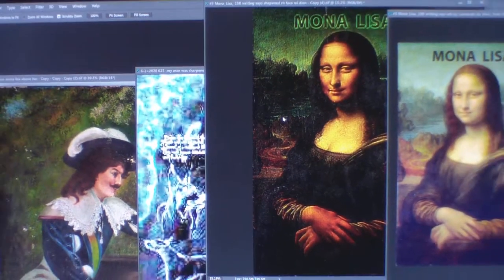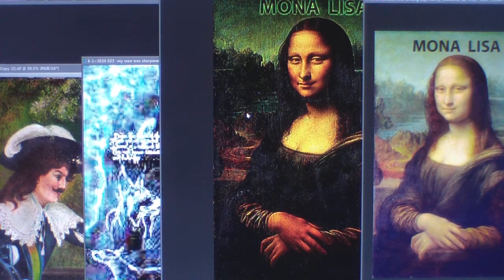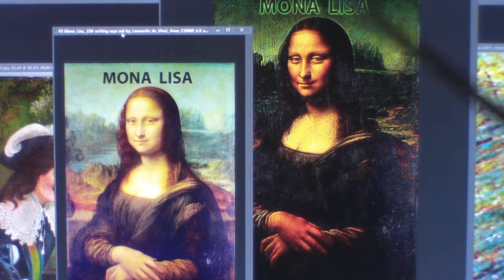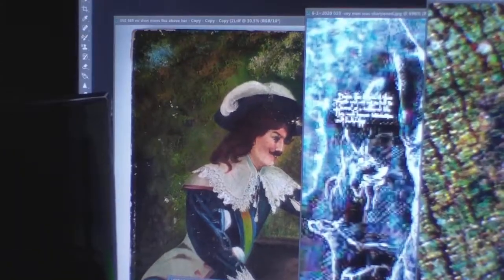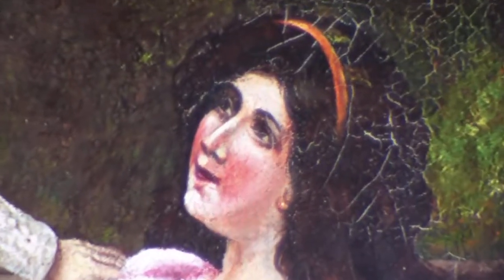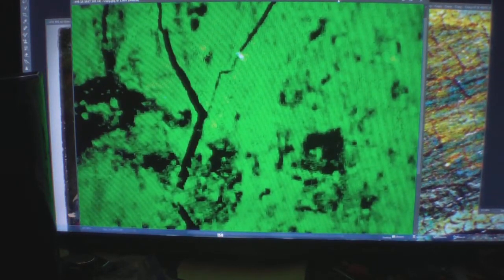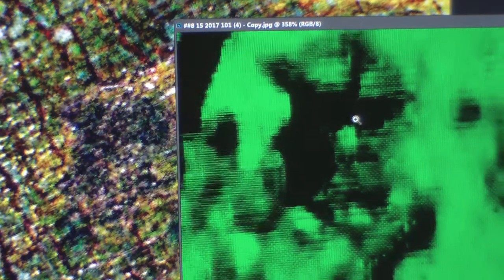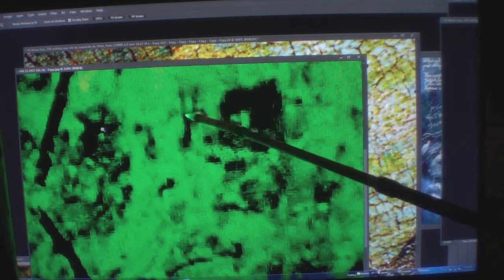MIDIONPASSION MY PAINTING IS IN ALL OF LEONARDO DA VINCI'S WORKS 100% 1000 PLUS YOUTUBES OF PROOF.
MIDIONPASSION WOW"WOW"WOW" GO TO FOR PART TWO OF MY BOOK VIDEO THANK YOU. A SUPER YOUTUBE A MUST SEE! MONALISA LEONARDODAVINCILOSTPAINTING MIDIONPASSION ALANCOOK ALC # # MIDIONPASSION ALAN COOK AL C LEONARDO DA VINCI LOST PAINTING NEW PAINTING FOUND LEOS WORKS 600 PLUS OF YOUTUBES 2700 PLUS EXACT IMAGES OF PROOF IT'S THE OLDER MONA LISA 565 YEARS OLD NEW PAINTING FOUND PLEASE SUBSCRIBE GOD BLESS RENAISSANCE MAN, SCIENTIST, ARTIST, GREATEST FRIEND, ASTRONOMY, GEOLOGY, ARCHITECTURE, SCULPTOR, INVENTOR, GENIUS, LAST SUPPER, PHILOSOPHY , PAINTER, TEACHER, INVENTIONS,LOVE TO FLY, CARTOONIST, BORN APRIL 15, 1452 TO PASSING 1519 MAY 2.. THE GREATEST SINGLE PORTRAIT OF THE YOUNG MONA LISA TO THE GREATEST DUET PAINTING OF THE MORE MATURE OLDER MONA LISA WITH ALL HIS HIDDEN CODES AND HIS DIARY IN HIS ARTWORK OF 55 SOLID YEARS OF HIS LIFE GREATEST WORKS SUCH AS KNITTING THE CANVAS BEFORE YOU PAINT , SEEING MICRO IMAGES THAT A SURGICAL MICROSCOPE CAN NOT SEE. BROKE SOME OF HIS CODES OF 123 AND ABC ETC...THIS PAINTING IS A NEW PAINTING THAT HAS BEEN LOST FOR 565 YEARS I FOUND IT THRU THE GRACE OF GOD WAYS I HAVE OVER 600 YOU TUBES AND OVER 2700 MICRO IMAGES THAT MATCH 100% IN HIS PAINTINGS HE DONE AND HIS CORTEX DIARY THE THINGS THAT I HAVE FOUND ARE SO HARD TO SHOW ON FILM SO IT IS REALLY NOT MY FAULT AND TRYING TO EXPLAIN HIS WORKS ARE VERY HARD TOO,, IVE SEEN IMAGES OR THING OR READ ETC.. THAT IVE WALKED AWAY FROM THE COMPUTER FOR A 15 MINUTE BRAKE AND SAID TO MY GOD HOW AND WHO CAN BELIEVE THIS I JUST SAW? WHEN I FIRST STARTED STUDYING LEO PAINTING 10 HOUR A DAY ON A PROJECTOR SCREEN 104 INCHES LONG FOR 10 WEEK I GOT NOTHING IN REAL ANSWERS ,THEN I PAUSED A JUST STARED AND ALMOST GAVE UP THE APPROX 15 TO 20 MINUTES LATER ,BANG THAT SWIRLY ART WORK WAS A CODE OF HIS HIDDEN WRITING ,VERY HARD TO READ... THEN I NEW I HAD TO START BACK NEARLY FROM THE BEGINNING TO READ HIS WORKS NOW I HAVE APPROX , A HALF A MILLION IN THIS PAINTING IN LABOR AND IN CASH I COULD USE A GO FUND ME PAGE ? BUT ALL I KNOW IS TO SHOW WHAT I SEE ,SO DO NOT SHOOT THE MESSENGER PLEASE ANY HELP IS A BLESSING IN FUNDS OR KNOWLEDGE TO HELP SPREAD THE WORD BETWEEN GOD AND THIS PAINTING , MY FATHER DONALD R COOK USED TO DOODLED ART ONCE IN AWHILE AND I THOUGHT IT WAS SO COOL. I BELIEVED HE COULD OF BEEN A CARTOON ARTIST , HE BECAME A TELEVISION REPAIRMAN AND A AIR FORCE SERGEANT AND NOT SAYING I BECAME A TELEVISION REPAIRMAN BUT I LEARNED A LOT TO GET BY ,SO , I USED TO DO MASSIVE BUYOUTS OF MERCHANDISE FOR APPROX, 35 YEARS IT WAS FUN AND BECAUSE I PURCHASED SO MUCH I NEVER HAD TIME TO EXAMINE SOME OF THE MERCHANDISE IF I THOUGHT IT MIGHT BE ? SOMETHING ILL PUT IT TO ASIDE IN A DIFFERENT AREA SO SOMEDAY I MIGHT HAVE TIME TO INSPECT IT ,SO AGAIN ONE DAY I WAS LOOKING AT THE CLOUDS AND SAID TO GOD BECAUSE MY FATHER PASSED AWAY HEY DAD AND (GOD) MAKE ME